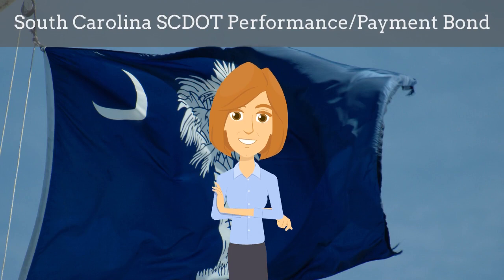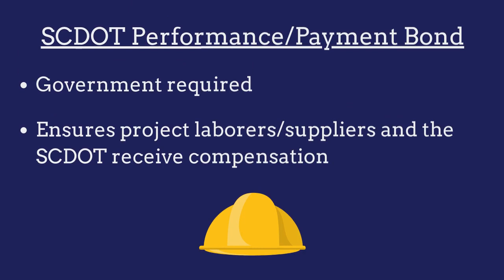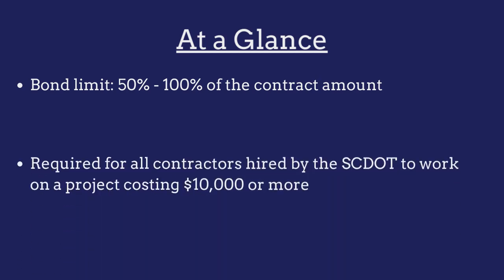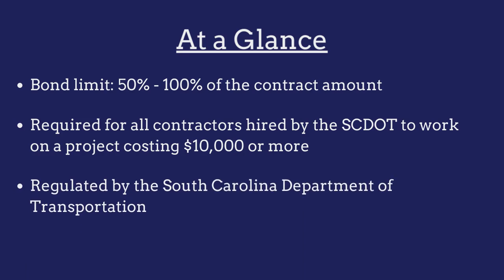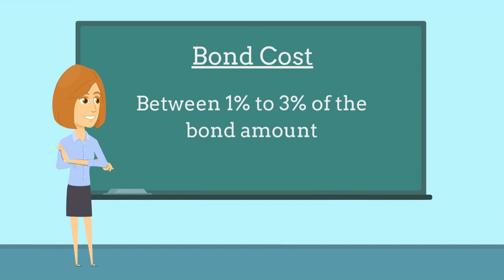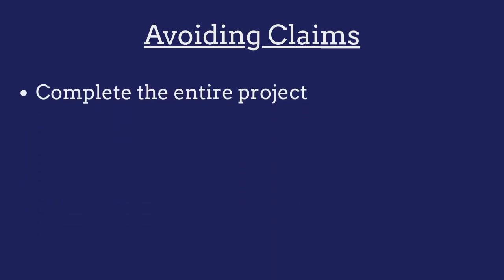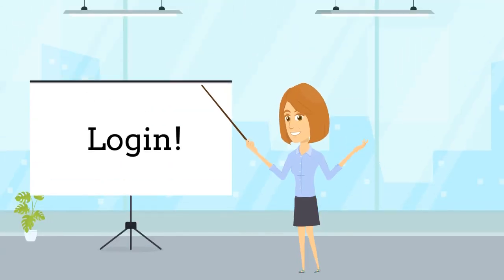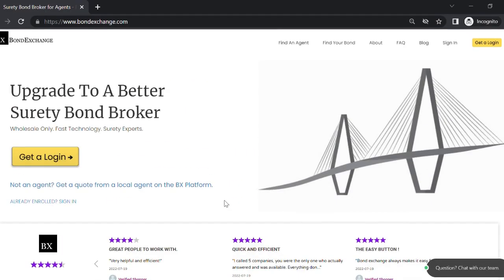What is a South Carolina SCDOT Performance/Payment Bond?